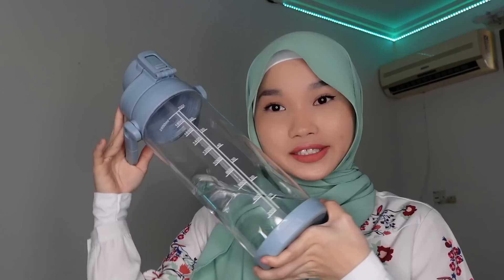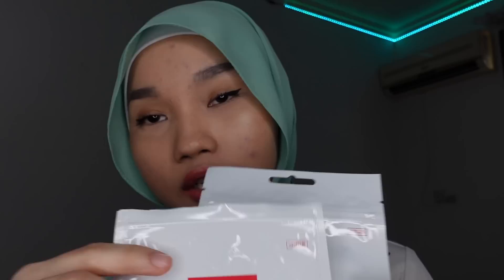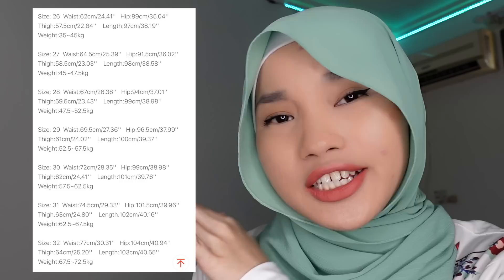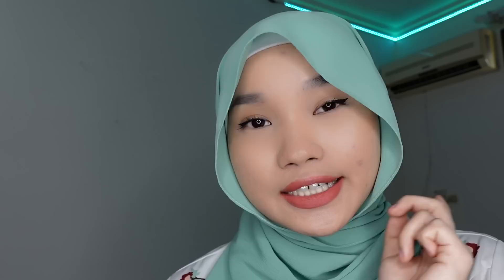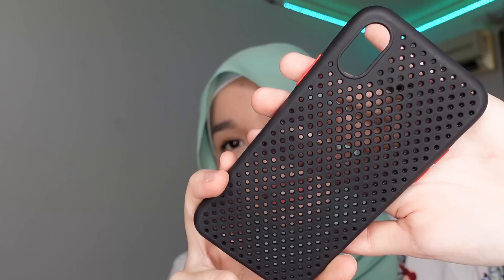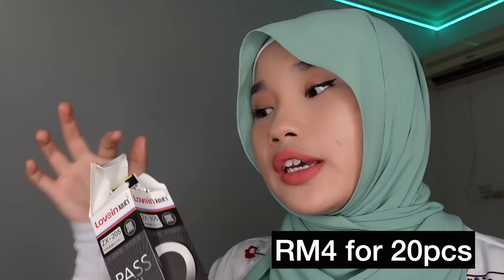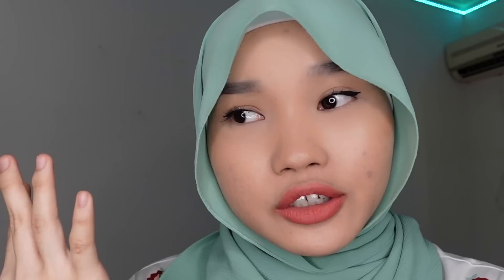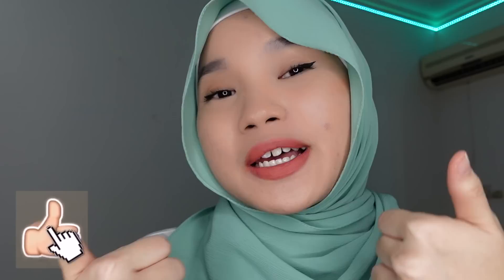SHOPEE HAUL 3 | Jeans, Stationeries, Pants, Air fryer, Skincare, Tripod, Mini vacuum, Bedsheet...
My third shopee haul in 2021 🤩

 • business ig - @planetbutton

✰ PRODUCT LINK ✰
Big Water Bottle With Straw 1000/2200ml (Grey, 2200ml)

✰ SKINCARE
THE RAW.SKIN Acne Spot Drying Solution 30ml

✰ OUTFITS
PANTS (JEANS) & HEADSCARVES
High waisted Jeans loose Women's (Size 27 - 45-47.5kg, Light Blue)

Flare yoga pants High Waisted (Size S, White & Black)

✰ GADGETS
Tripod for Phone & Camera DSLR WEIFENG WT-3130

✰ STATIONERIES
File Index Divider Plastic

TEST GOOD Gel Ink Pen Refill 0.5mm - 1 box of 20pcs (Black, Blue, Red)

✰ RANDOM
REXONA Deodorant Roll on 50ml

Cozzi Magic Colour Quilt Cover & Fitted Bed Sheet set Cadar King / Queen / Super Single Plain Microfiber

Thank you in advance to those who purchase through my link ❤️ It will really help me in making better videos in the future 🥺

✰ FAQ ✰
How old am I? Unofficially 19 years old
When’s my birthday? 10 December 2002
What’s my location? Sarawak, Malaysia
What did I use to edit this? Final Cut Pro X